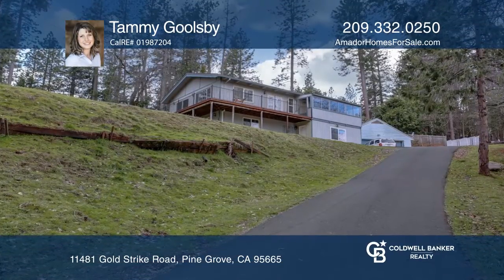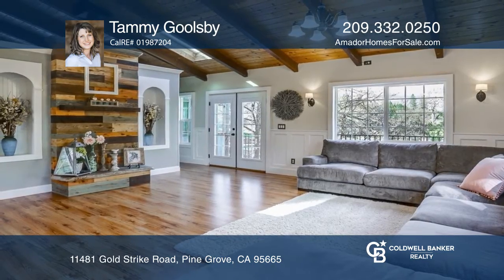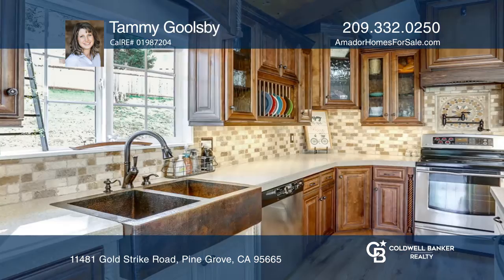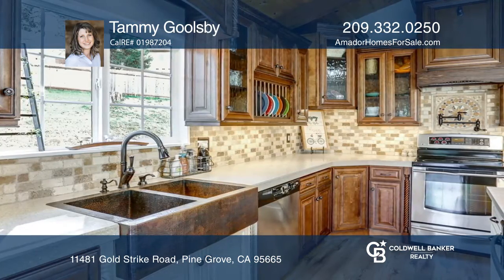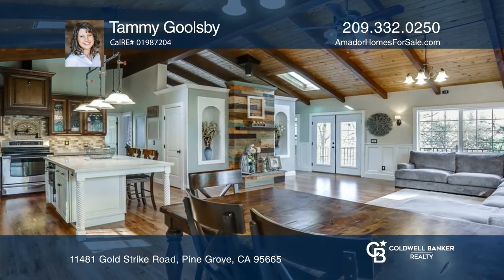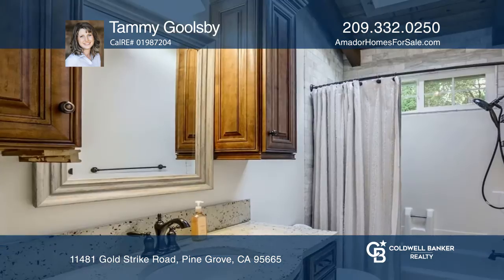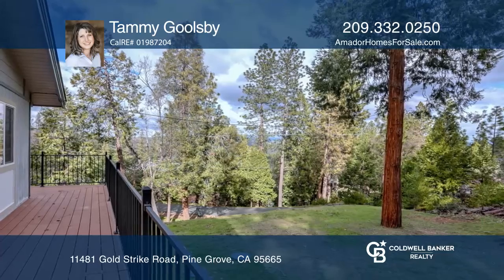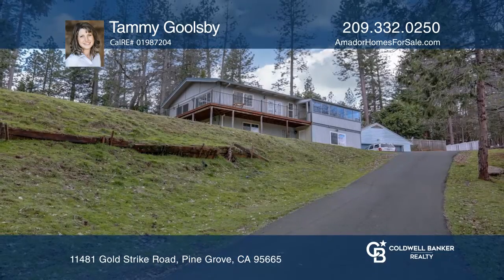11481 Gold Strike Road Pine Grove, CA | ColdwellBankerHomes.com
11481 Gold Strike Road, Pine Grove, CA

This beautiful three bedroom, three bath home offers an excellent opportunity. With an amazing custom remodel, this stunning home offers several features any future homeowner is sure to love. A spacious and gorgeous kitchen with stainless appliances, a center island and ample cabinetry is ideal for